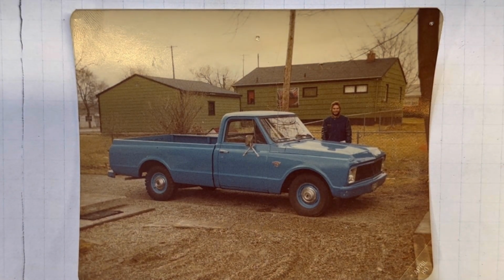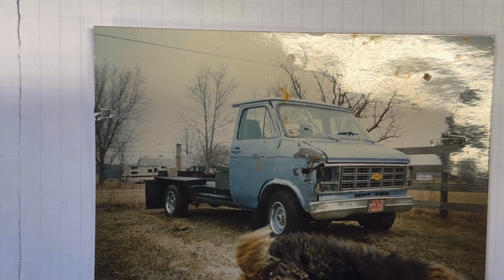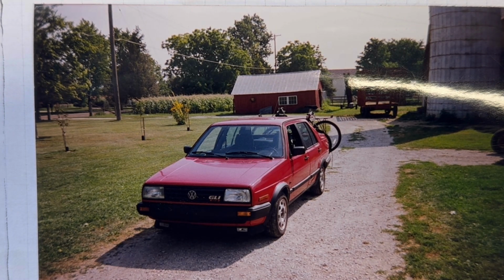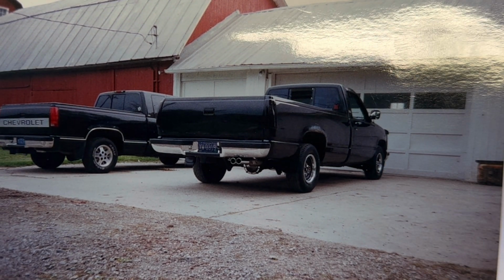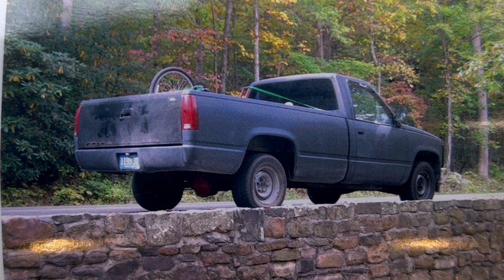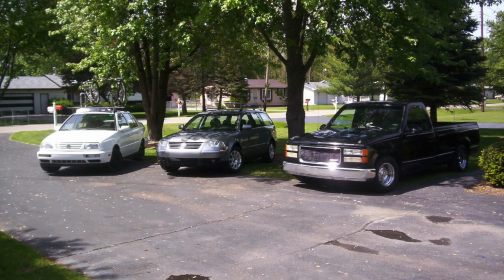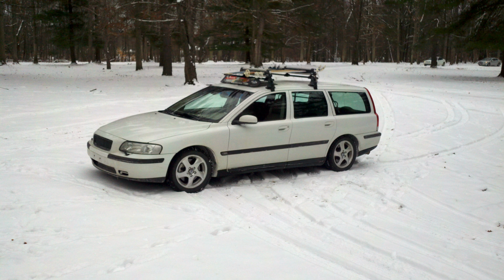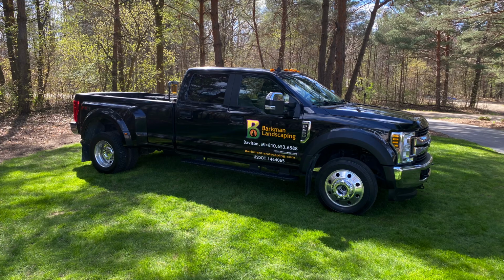Rob’s Rides over the years (SOME of them!)